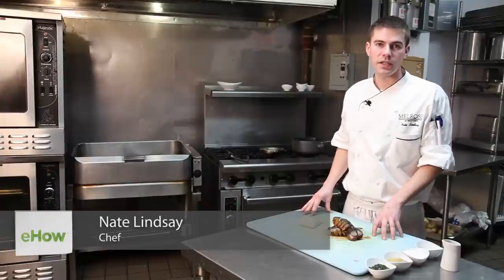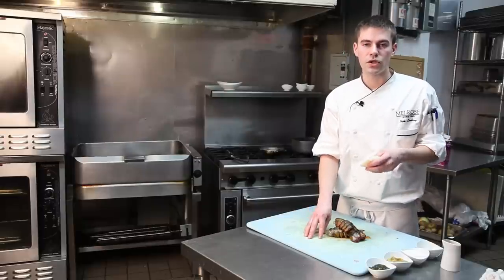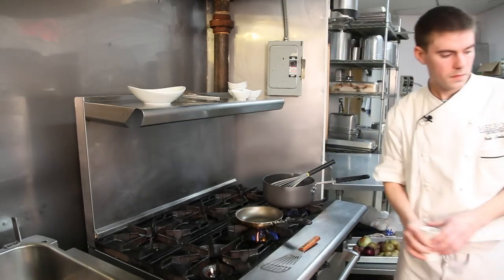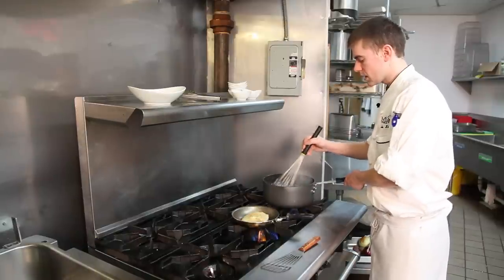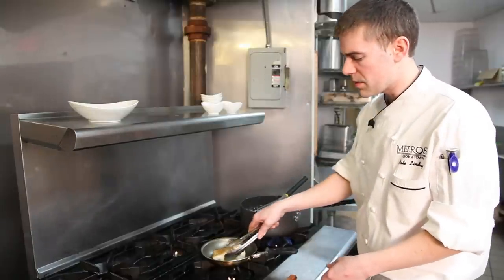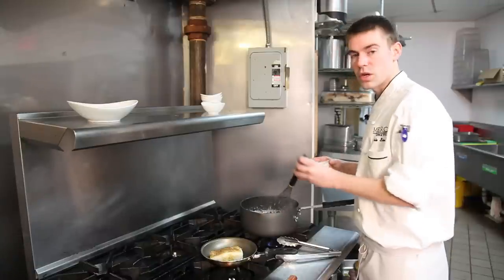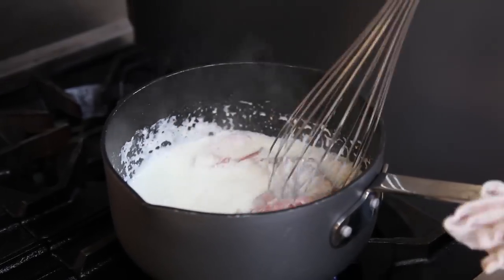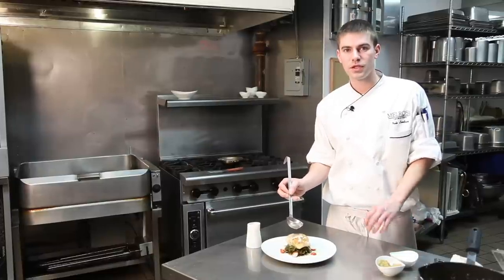Lobster Cream Sauce for Chilean Sea Bass : Dinner in Style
You can season Chilean sea bass with some nice Jardenea and mustard seeds. Make lobster cream sauce for your Chilean sea bass with help from an experienced executive chef in this free video clip.

Expert: Nate Lindsay
Bio: Nate Lindsay was named Executive Chef of the recently reinvented Melrose Hotel in Georgetown

Series Description: You don't have to dine out at a fancy restaurant if you want to enjoy a nice meal with your loved ones in style. Make dinner in style with help from an experienced executive chef in this free video series.